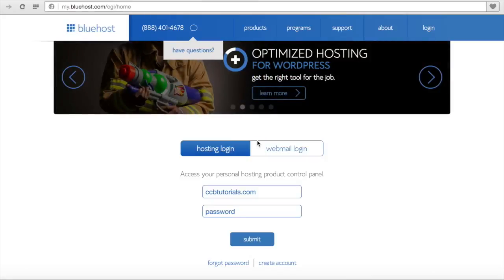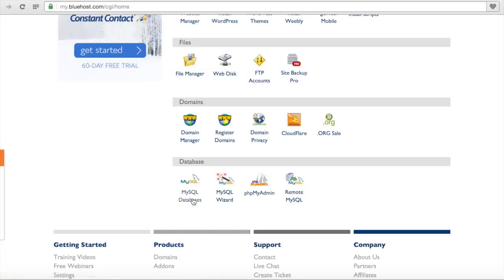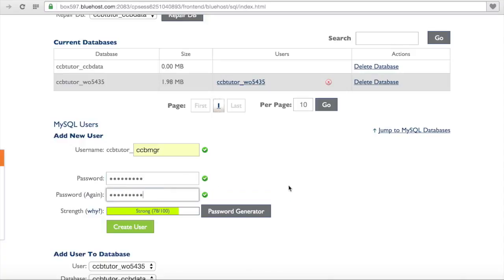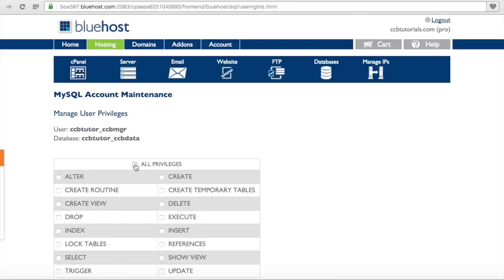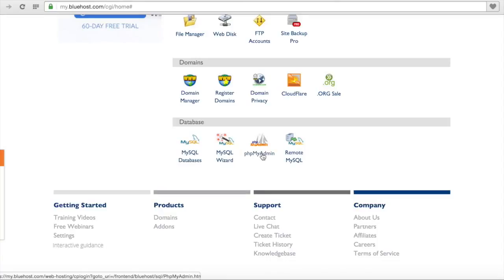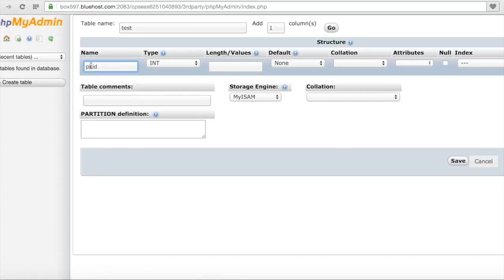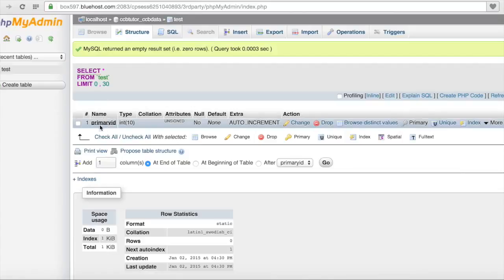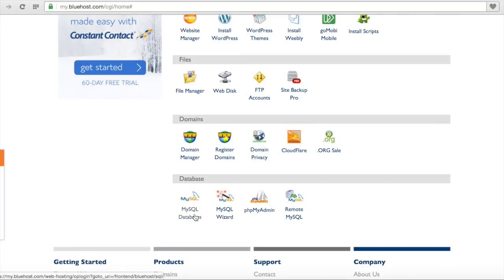Bluehost Tutorial How To Create A MySQL Database And Table